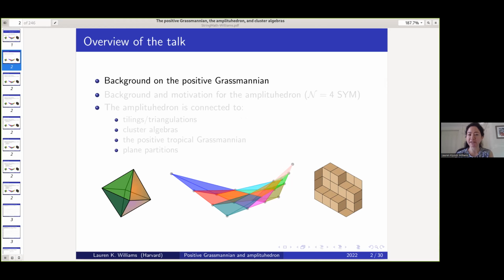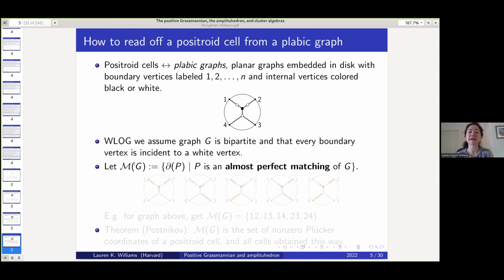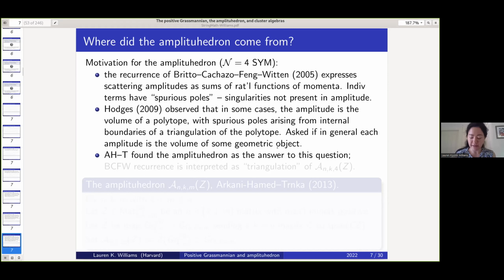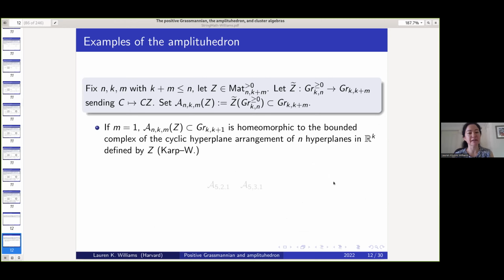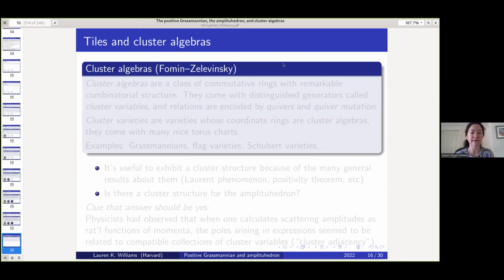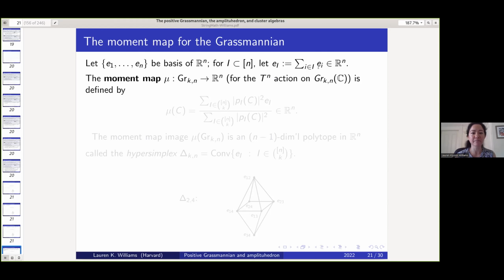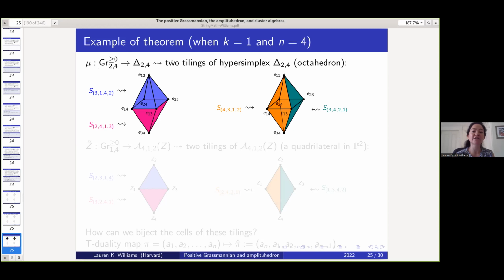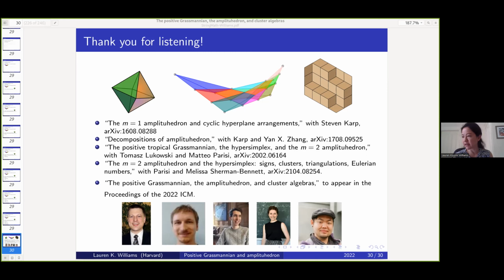Lauren Williams: "The positive Grassmannian, amplituhedron, and cluster algebras"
Abstract: The positive Grassmannian Grk,n≥0 is the subset of the real Grassmannian where all Plücker coordinates are nonnegative. It has a beautiful combinatorial structure as well as connections to statistical physics, integrable systems, and scattering amplitudes. The amplituhedron An,k,m(Z) is the image of the positive Grassmannian Grk,n≥0 under a positive linear map Rn→Rk+m. We will explain how ideas from oriented matroids, tropical geometry, and cluster algebras shed light on the structure of the positive Grassmannian and the amplituhedron.